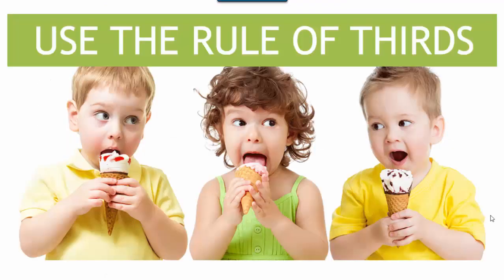How To Drive Traffic To Your Blog From Facebook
Here are my top ten tips for driving traffic to your blog from Facebook. Photos, wording...everything makes a difference.

Transcript
Hey guys today I want to talk to you about how to drive traffic to your blog from Facebook, but first of all before I jump into the presentation, go ahead and take a look at the link down below it’s called Traffic Masters Academy, I just took the course I'm actually still taking the course of about 80% of the way through and I think it’s just an amazing course there is a huge amount of material to learn how to drive traffic to your blog or to any offer that you’re trying to promote, so definitely take a look at that loan and we will talk again about it at the end of the presentation.

The first thing you want to do if you’re trying to drive traffic to your blog from Facebook is to use photos, photos are going to immediately grab the attention of the person who’s looking at their own page, to click on your link or to read your post, so definitely use photos. I want to make sure to caution you against using your own photos unless you’re really skilled at taking photos, if you are a photographer or something like that, I think it's okay to do, other than that you can find so many stock photos online and I really suggest that you do that, you can get free stock photos at pixaday.com or you can go to bigstockphoto.com that’s where I use all of my photos and I think I get them about 50 cents apiece which is really cheap compared to other sites I've seen and they are really good quality photos and I believe you can sign up for free for seven days to get 5 pictures a day so definitely checkout bigstockphoto.com.

The other thing you want to do is make sure you read up on Facebook sizing guidelines for each of your post because you can use a certain size picture in each of the post that you do on Facebook and if you use the wrong size picture it's actually going to make the picture smaller on your post so definitely make sure you use like photoshop.com or picmonkey.com to resize your photos to make sure that they fit the guidelines that Facebook is asking for.

You also want to use color in your photos as you noticed all of their photos are most of the photos that I'm using in this presentation use color, I use a swap of color either across the top or across the bottom or along the side to draw the eye that the user who's looking at the picture, I also make sure that I use a color that included in the picture, so I use a color picker on Photoshop, I think pic monkey also has it too, but like I picked the color, I think the pink on the girl's finger to use as a color for the swap of color so then it just looks more cookery but then it doesn't look garnishing in your face even though this picture is kind of garnishing in your face like definitely do that use color, don’t use any crazy colors unless they really go with your picture, I’ve seen people do that and it just looks bad, so try to maintain using a color that really fits with the picture, you can also use color in terms of doing a border around the picture so you can try doing that as well.

It’s always good to add text to the picture, text will draw the person who’s looking at the picture or looking at the page that picture is on, I did take a class once in human factors engineering I know I'm like a total geek, but anyway the best color to use is white text on a colored background for the human eye in order to read it, so try using that and also try using the font that is easy to read, I've tried all sorts of like decorative fonts and things like that and the best response I have received from people is when I just use a simple font that’s easy to read, so use white text on color background especially blue and an easy font to read.

You should try hosting contests on your blog and then post them to Facebook, you can give away so many things, for example you can give away an iPad just to get likes on your page or you can, if you’re like say a food bloggers or something, you can giveaway your product, you can give away like your 10 best recipes or something like that, you can even give away ad space on your blog or consulting hours, you can consult with someone if you are a social media expert or something like that, so definitely try hosting contests I’ve known people who've done this before and it’s really boosted  their page on engagement.